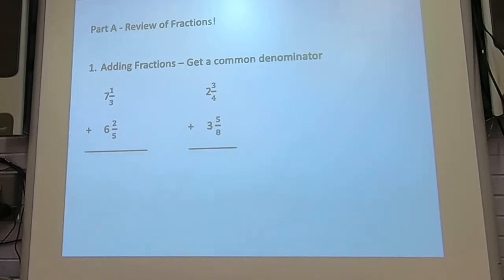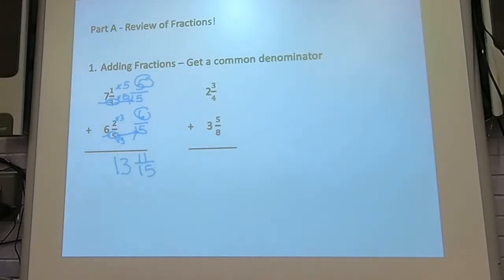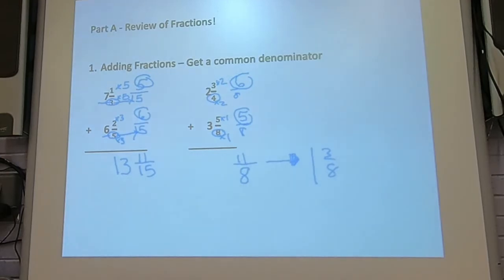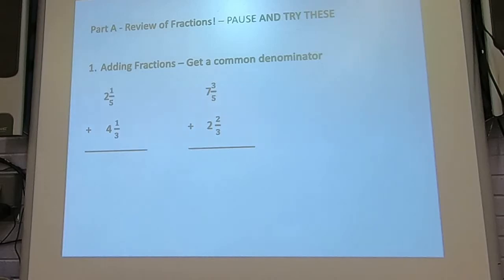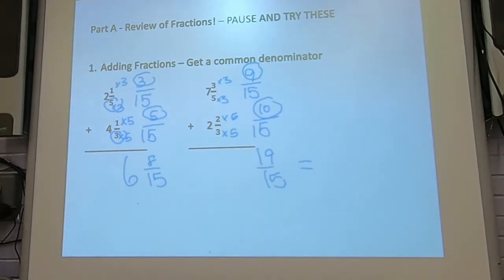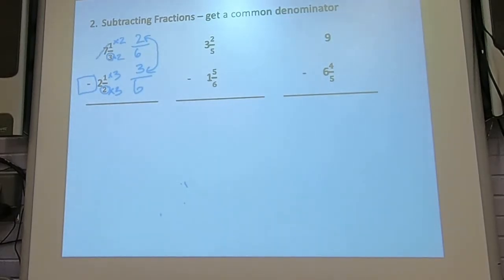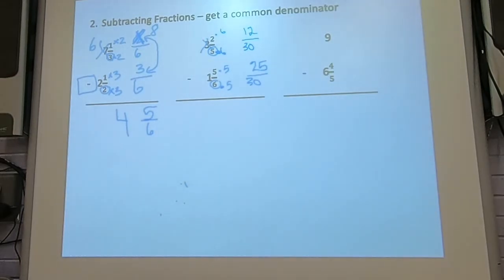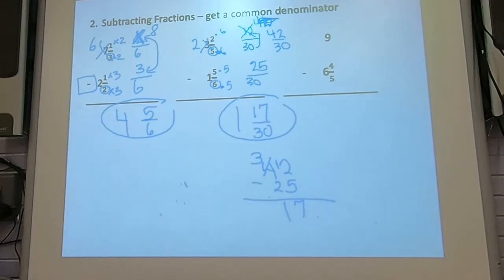7th math Module 2 Lesson 4 Part A